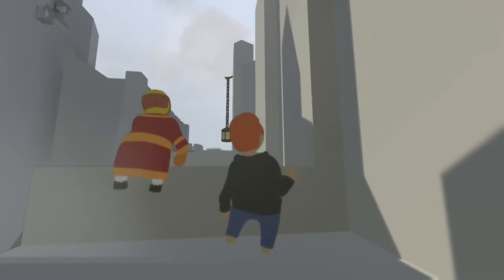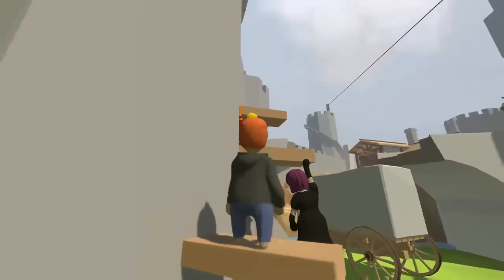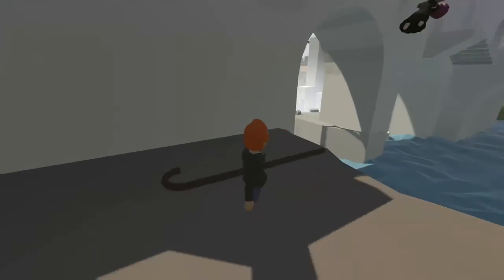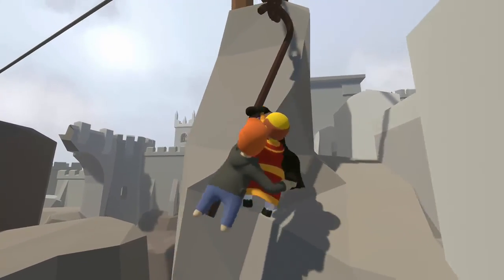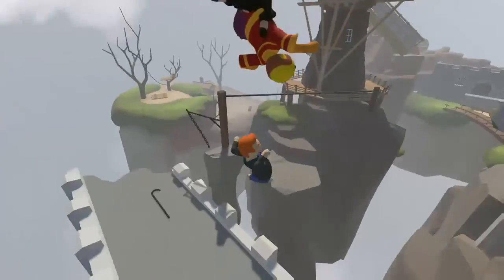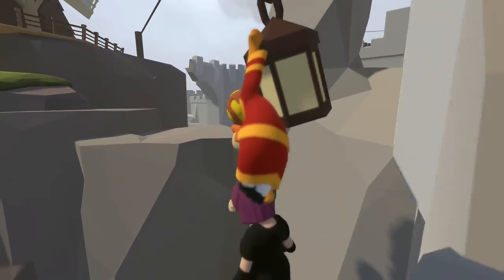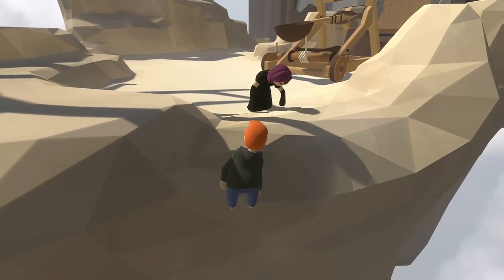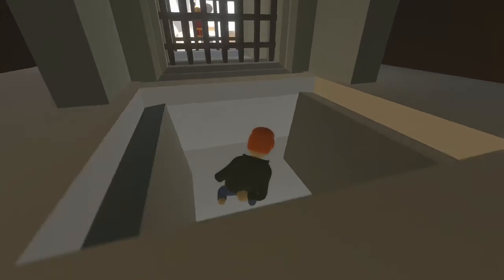"THIS GAME IS HARD!!!" - Human Fall Flat Ep 1 w/ Kincam & Jitter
I hope you guys enjoyed this episode! Today we did Human Fall Flat and it is really hard. It took us forever but obviously we cut it out. Anyway it was really fun! Also, check out Jitter and Kincam!

Credit to the people on Panzoid who made the intro and outro that I use!